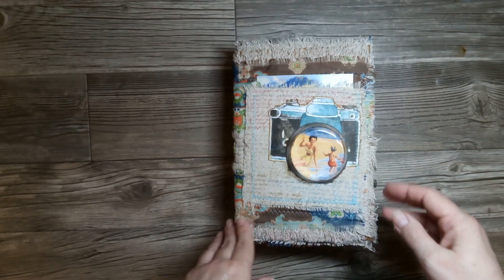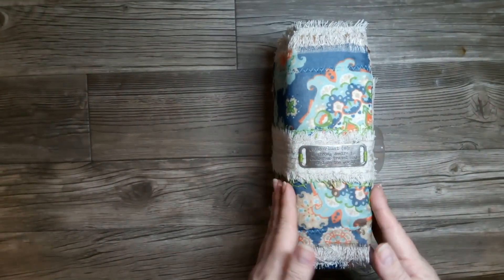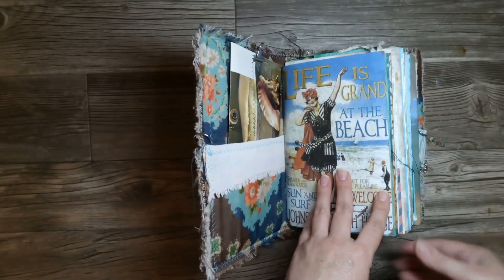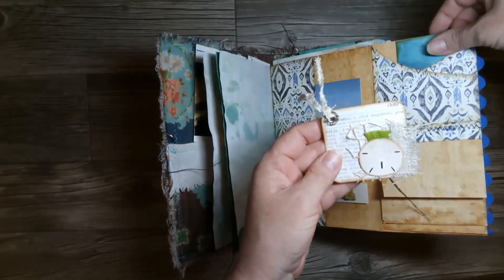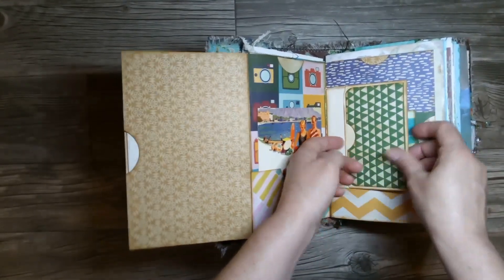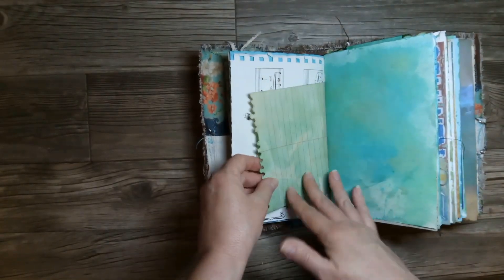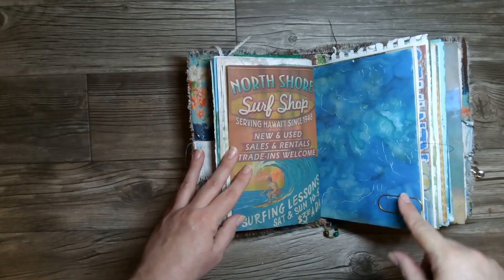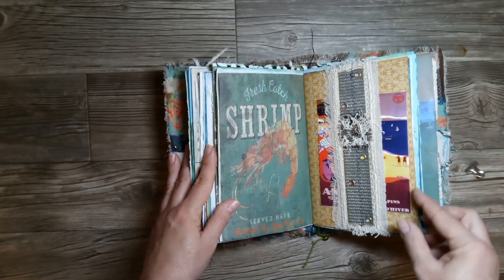Greetings from the Beach - A Postcard Journal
Thank you so much for taking the time to look through my journal. This is book two of my Ocean series of journals. There will be more to come. I completely forgot to mention in my video that the camera graphic was a freebie from @luiseheinzl . Thank you so much for sharing it.

Greetings from the Beach - A Postcard Junk Journal

Beachy Vibes Digital Journal Paper